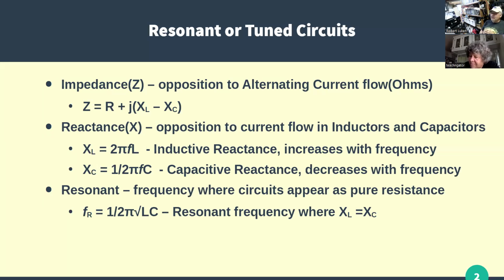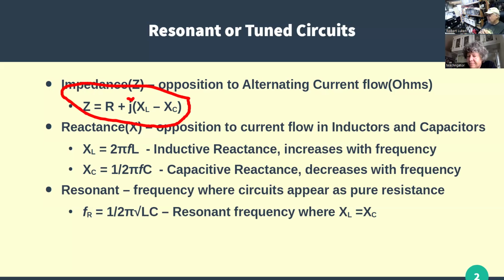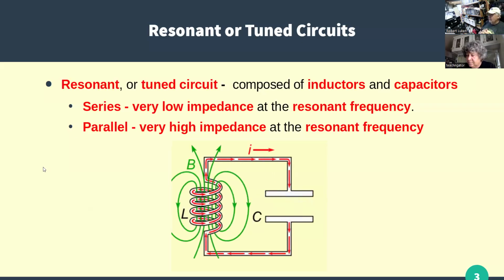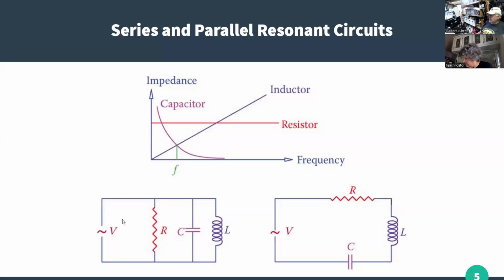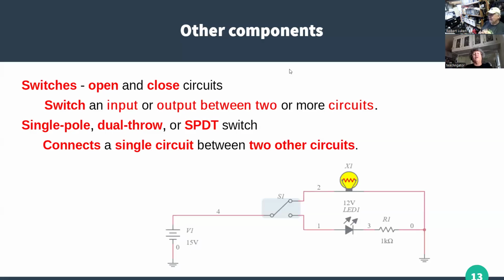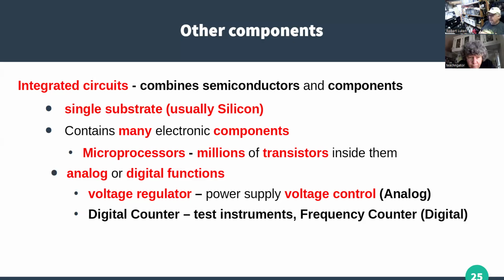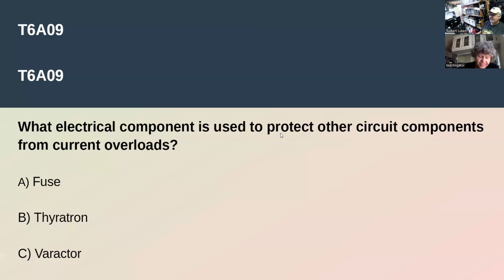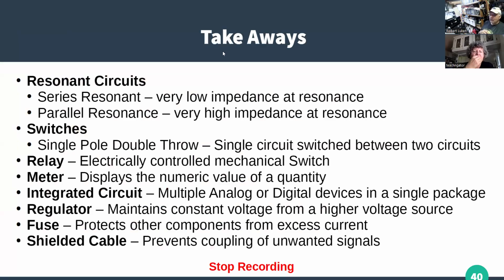9-13-2025 2-4 T6D Electrical Components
This is an unedited live recording of a Technician license class session on Electrical Components(Resonant Circuits, Switches, Relays, Meters, Integrated Circuits, Regulators, Fuses, and Shielded Cable)